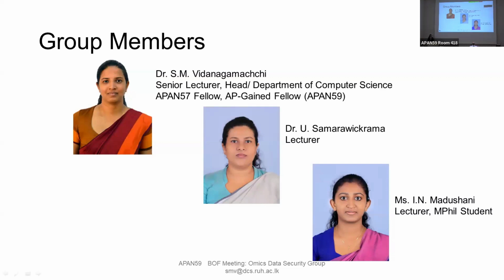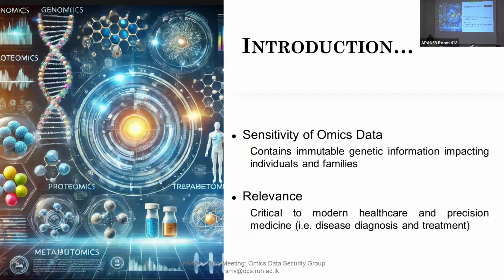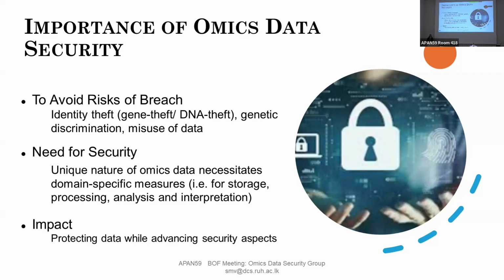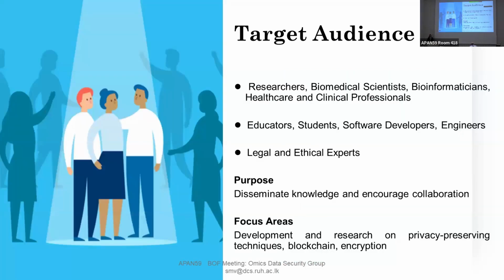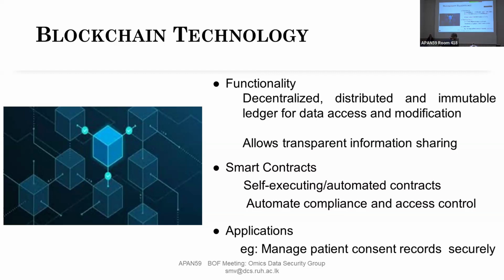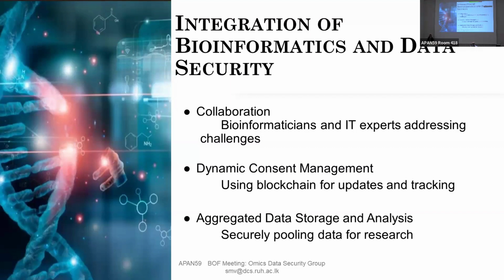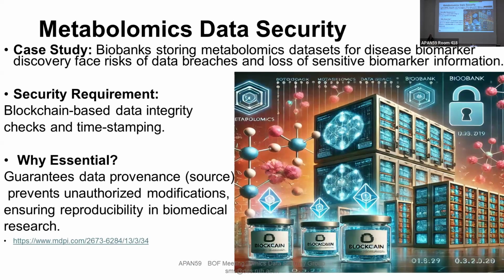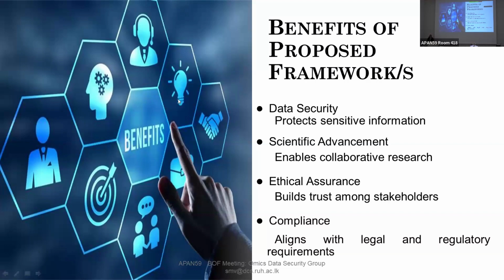APAN59: BOF: Omics Data Security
Omics technologies including genomics, proteomics, metabolomics, and transcriptomics are thought to be the most important enablers for precision medicine and comprehension of biological systems. However, omics data is sensitive and immutable which raises significant security and ethical issues about data ownership and access control. This proposal highlights the
vulnerability of this unique data and the need to secure it through an innovative method that combines cutting-edge encryption, privacy-preserving protocols and blockchain technology. The
noise addition technique is one of the privacy-enhancing methods that securely analyze the data without violating individual privacy. Blockchain technologies ensure the immutability of data management, active tracking of patient consent in a dynamic manner, and higher levels of encryption techniques in data storage and transmission. Interdisciplinary approaches have been sought that bring together bioinformaticians, IT professionals, and healthcare providers to
collaboratively deliver omics data security solutions. This BOF group will involve researchers, bioinformaticians and software developers working together. It ensures that sensitive biological data is handled responsibly and ethically, thereby building trust and fostering innovation in healthcare and research.